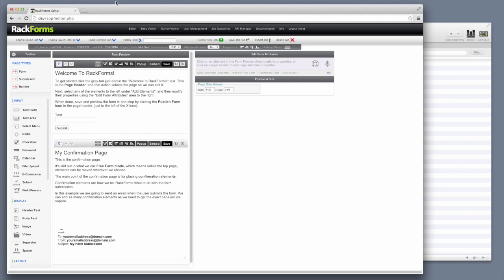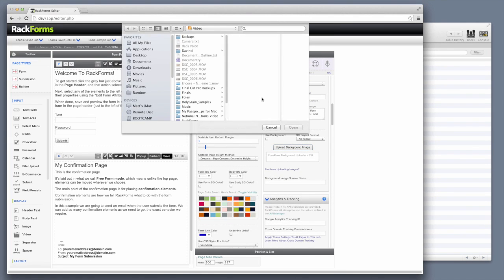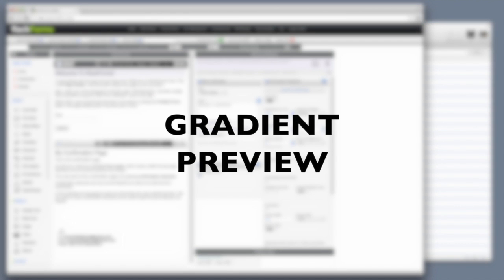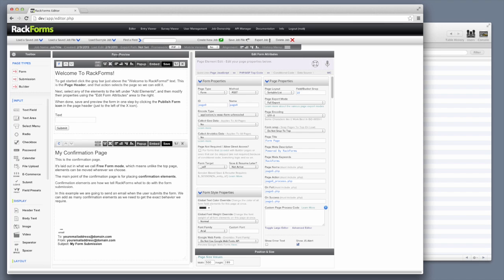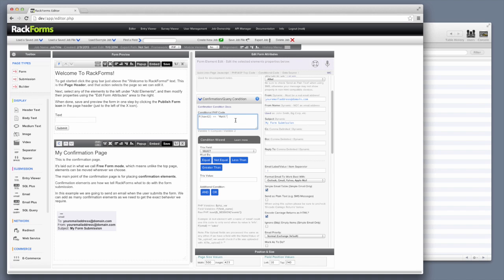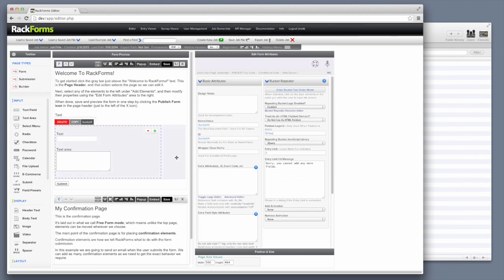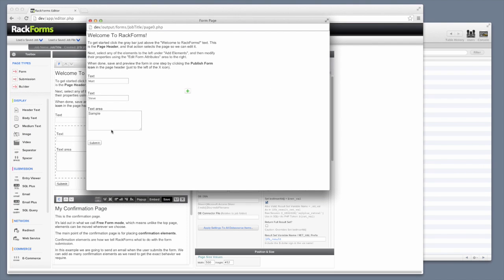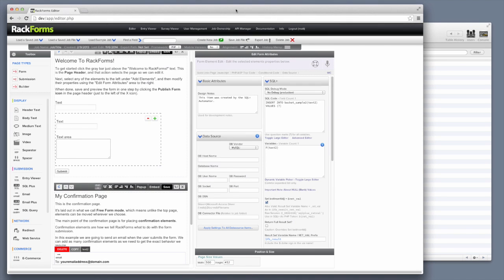Build 837 Feature Tour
This video is about RackForms Build 788 and 792. We'll cover the fixes and features you'e sure to love!